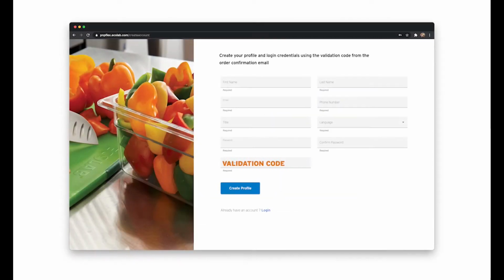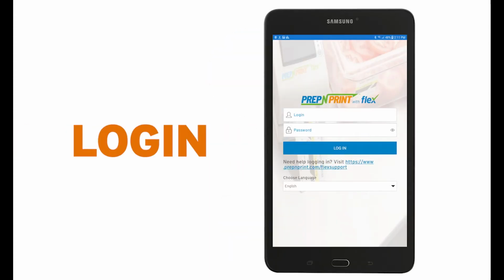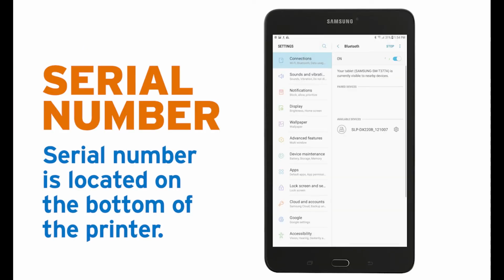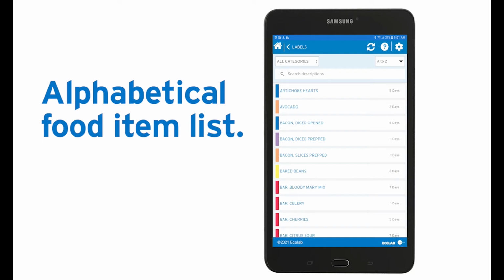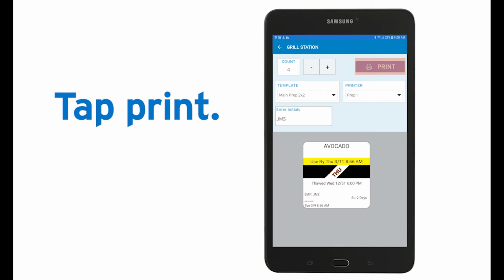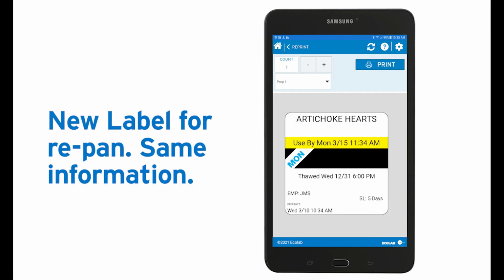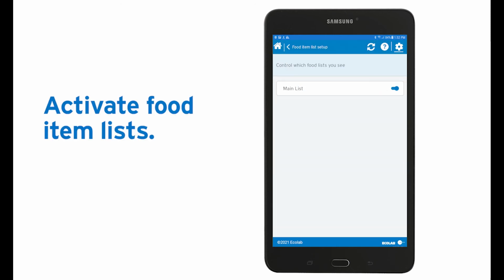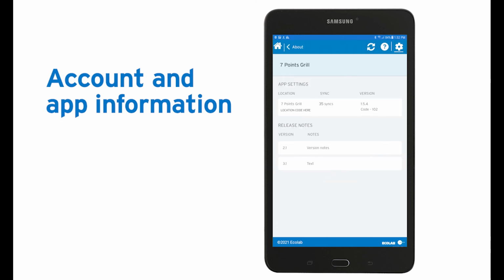Prep-n-Print with Flex™ Initial Setup and App Configuration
Learn how to initially set up the online account and the flex app with your Android or iOS tablet. This video is for customers who purchased the Standard or Select versions of Prep-n-Print with flex online or from an Ecolab Sales Associate.